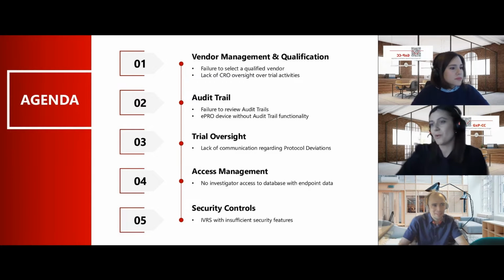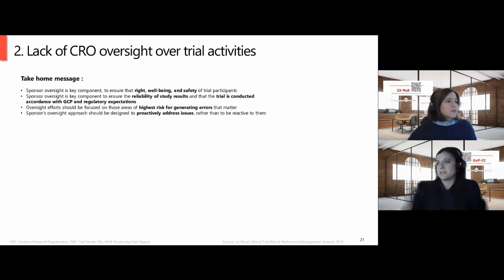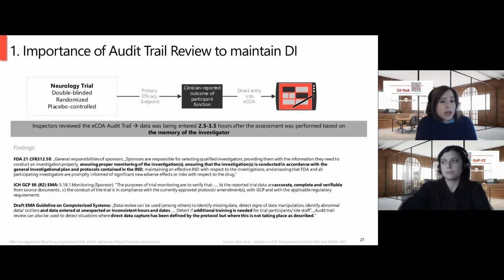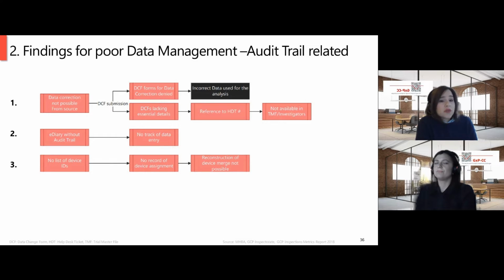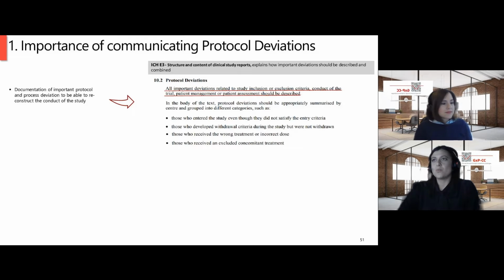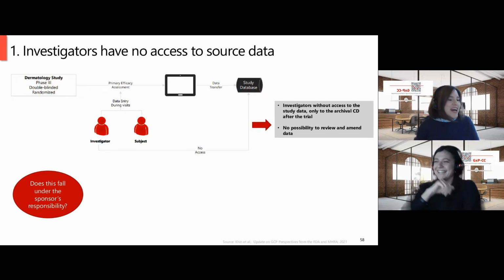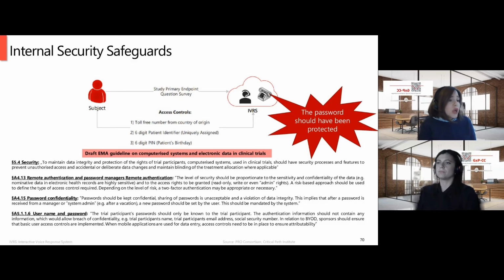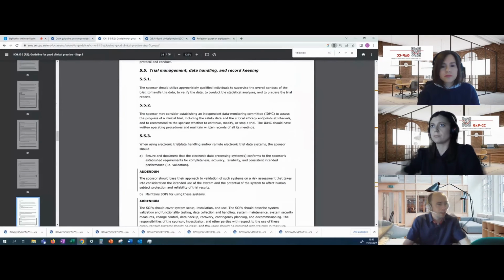Data Integrity in GCP Part 2 - Case Studies [ Webinar by GxP-CC ]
GxP-CC equips pharmaceutical and health sciences companies to comply with a complex array of regulations and quality standards in an ever-changing environment. We’ve designed our company for maximum flexibility so we can provide the highly customized solutions our clients need to move projects forward with efficiency. Our team of scientists, pharmacists, engineers and IT professionals brings academic rigor and practical field experience to every engagement, working in concert with our clients to deliver the outcomes they need to grow their businesses in a heavily regulated environment.

Headquartered in Germany, with a US subsidiary in Florida, we offer all the compliance and quality assurance services our clients need:

Qualification & Validation
QMS
Cloud Enablement
Cyber Security
Audit Readiness
Data Integrity
GMP, GLP, GDP Expertise

All of GxP-CC’s consultants have worked extensively in the pharmaceutical and life sciences industry—several for over 20 years. And every member of our team brings specialized industry expertise to each engagement. And we have earned one of the strongest reputations in the industry. In fact, over 98% of our clients would recommend us to others.

We help our clients help their clients faster, ultimately helping patients improve the quality of their lives. When you need to remove the friction from your process, GxP-CC makes streamlined compliance—and better patient care—a competitive edge.